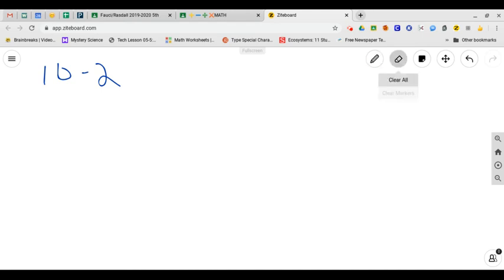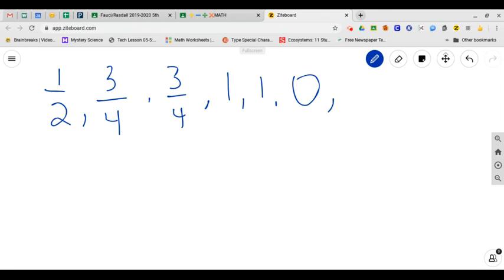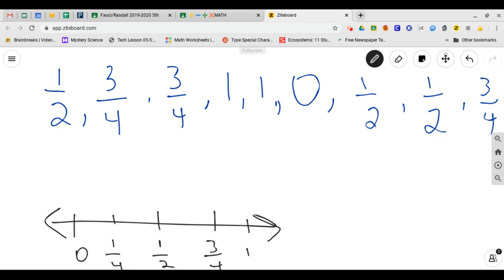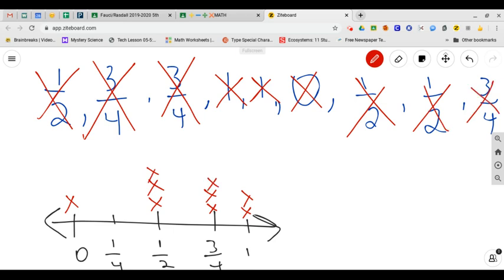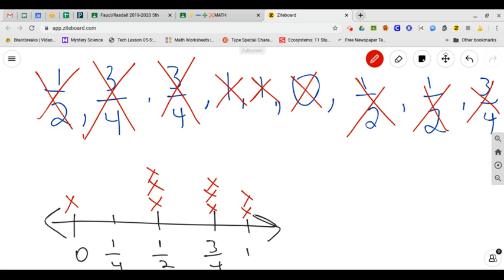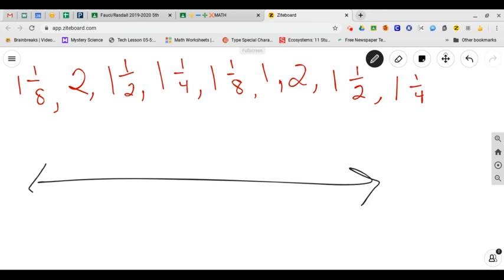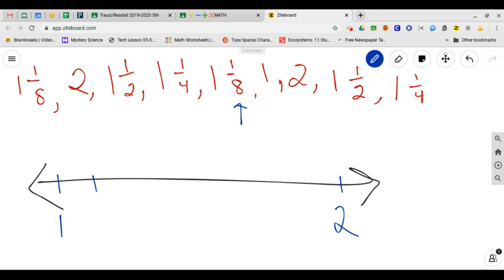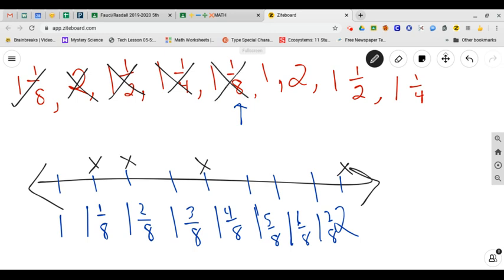10-2: Making Line Plots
10-2: Making Line Plots